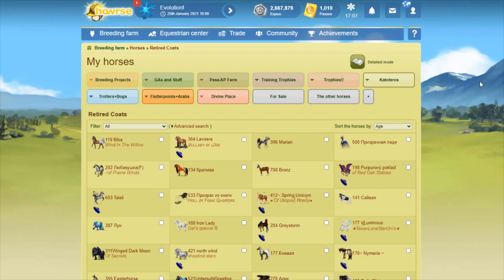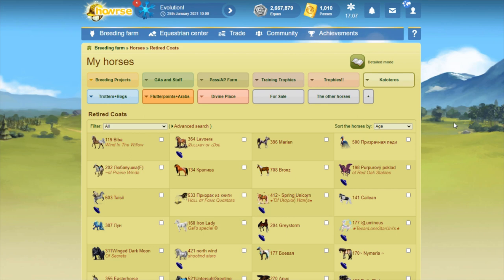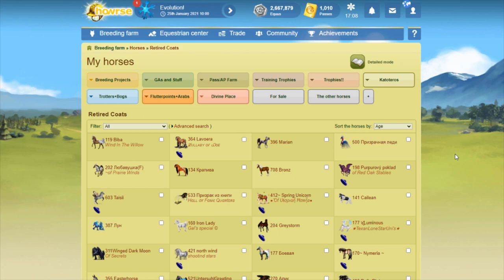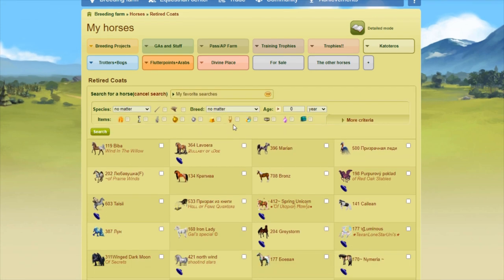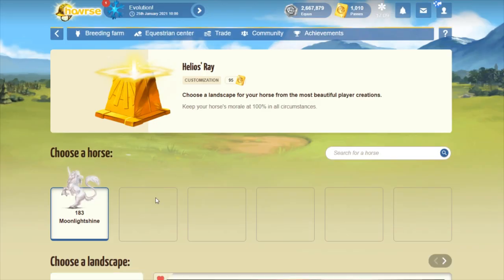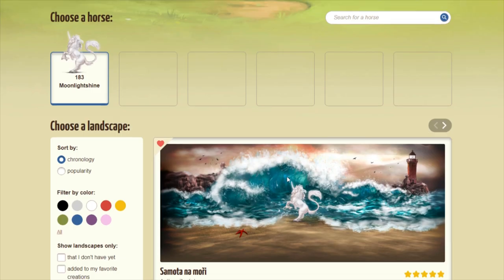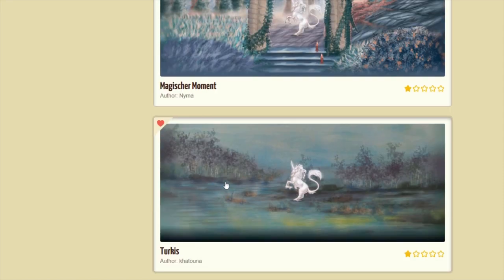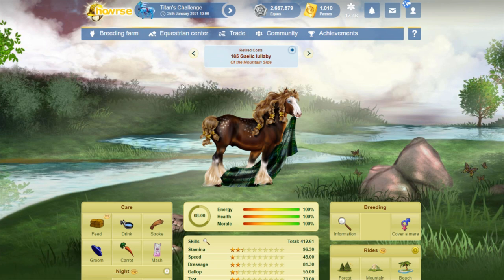Applying Landscapes to Coats- Howrse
I have some Helios' Ray items in stock, and I think it's time to add some landscapes to my horses that have Retired Coats! Join me in my struggles.